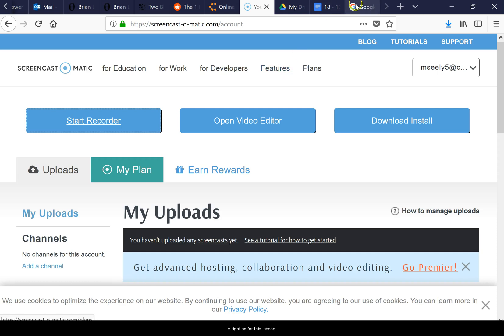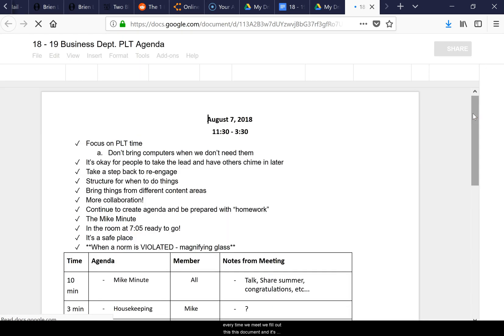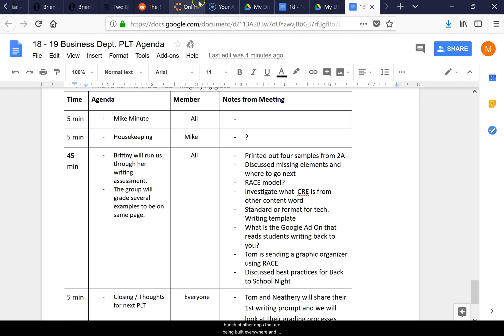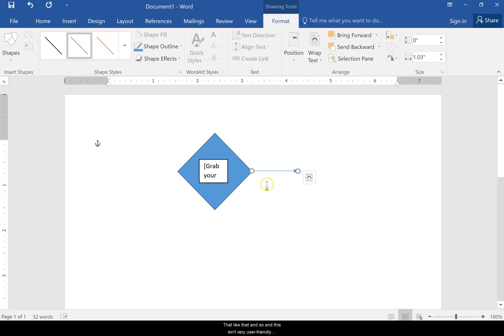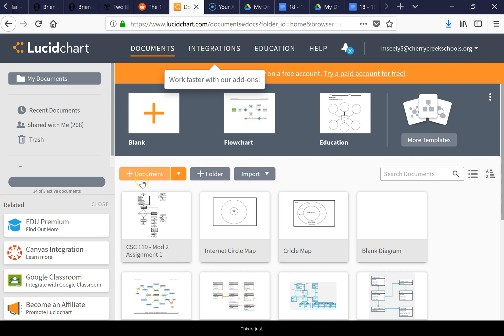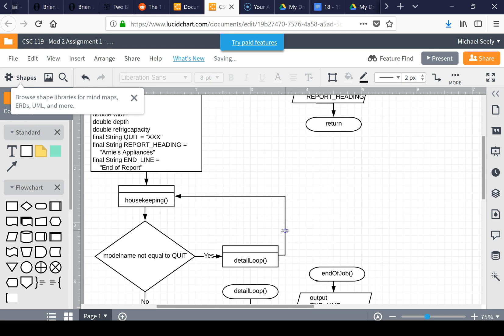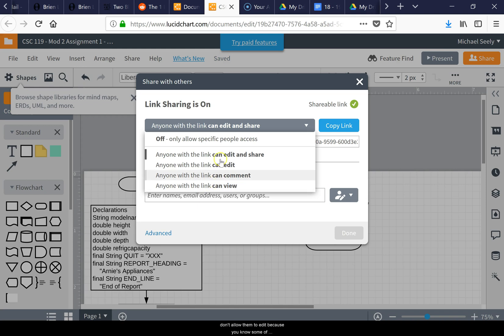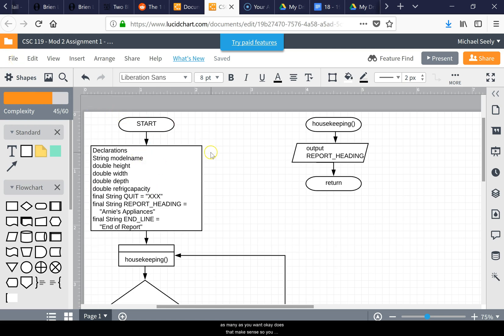Python - Lesson #5 - Lucidchart and Google Docs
In this video I how to use Lucidchart and Google Docs in order to create flowcharts and then to share those flowcharts using Google Docs.